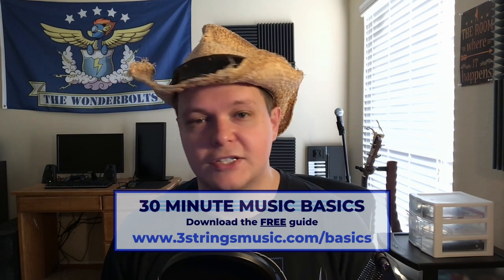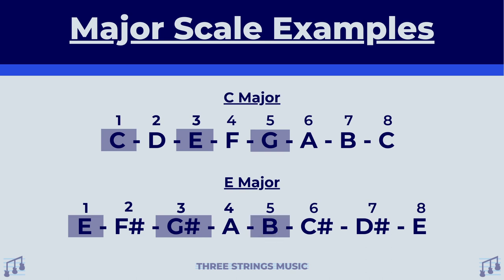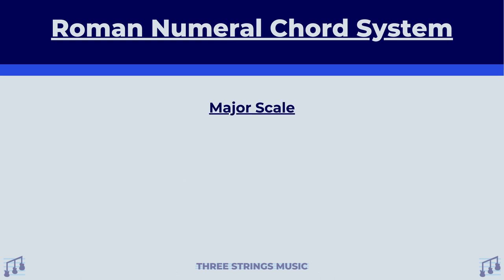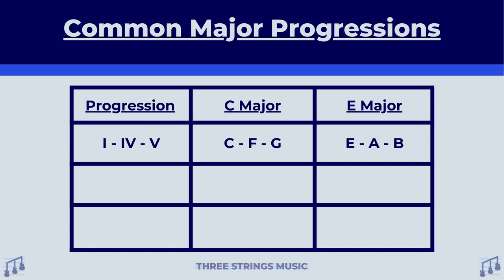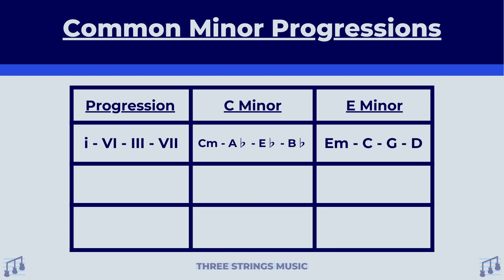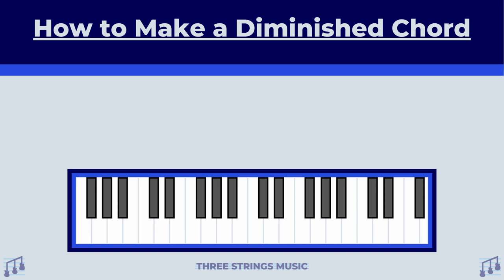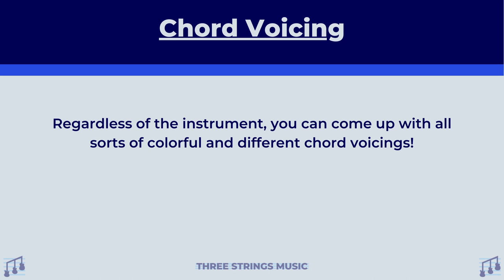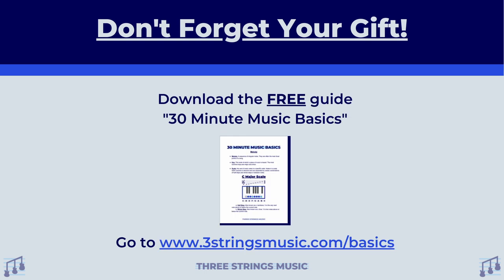The Chords Crash Course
Need help getting started? Download the "30 MINUTE MUSIC BASICS" guide for FREE

Chords are a massive part of making music! Once you learn how they work as well as understand their relationships with one another, it can be a true game-changer for you!

- What chords are and how to play them with ease
- A system that shows effective chord combinations using Roman numerals
- Several different ways you can play the same chord

Enjoy and happy music making,
~ Dewie